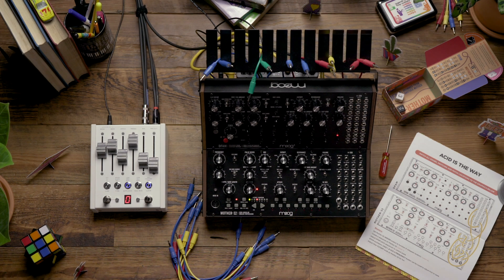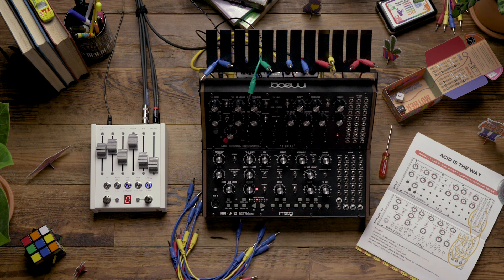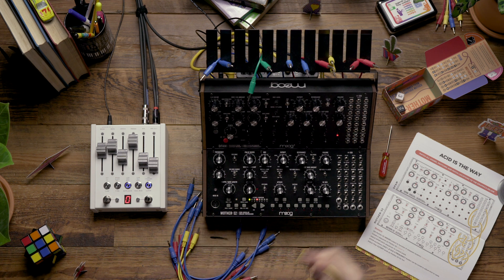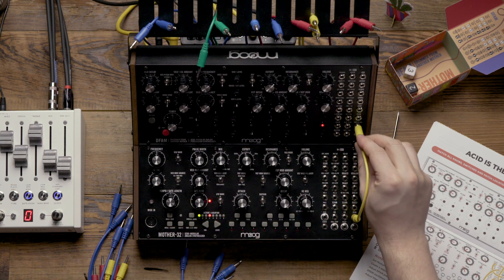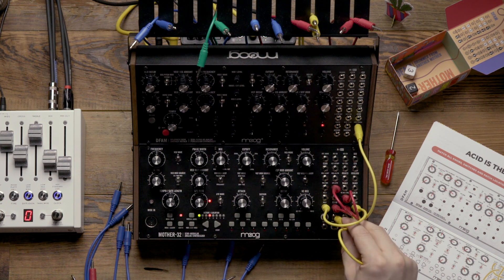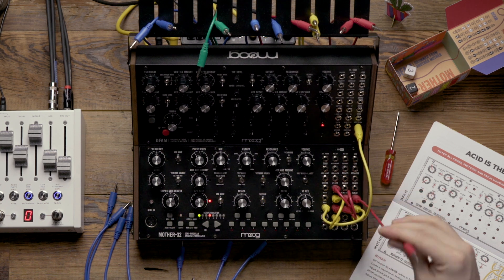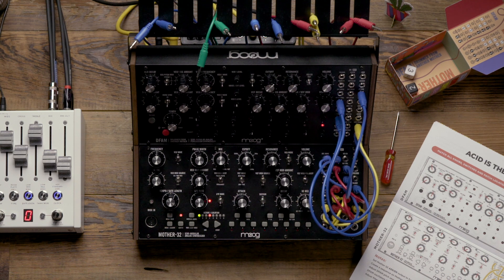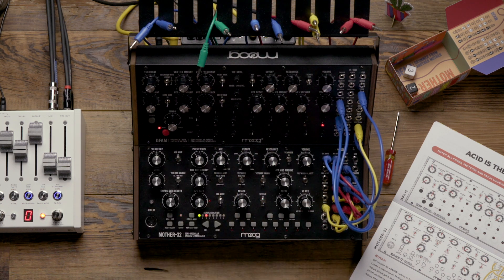Moog Sound Studio: Mother-32 & DFAM | Acid Is the Way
In this video, Moog Product Specialist Max Ravitz demonstrates "Acid Is the Way," one of 16 patches included with each Moog Sound Studio exploration patch book for Mother-32 and DFAM. See detailed patch notes below.

1. Mother-32 Gate Out to DFAM Adv/Clock In. This will make DFAM sync to Mother-32’s clock.
2. Mother-32 Assign Out (set to function 8: stepped random) to Mother-32 Mult In. This will allow you to create two copies of the assign out signal.
3. Mother-32 Mult 1 Out to Mother-32 VC Mix Ctrl In. This will make Mother-32’s assign out signal control the VC mix knob on Mother-32.
4. Mother-32 Mult 2 Out to Mother-32 LFO Rate In. This will make Mother-32’s assign out signal control the LFO rate of Mother-32.
5. Mother-32 EG Out to Mother-32 Mix 2 In. This allows Mother-32’s VC mix to be used as a VCA to control the amplitude of Mother-32’s envelope.
6. Mother-32 VC Mix Out to Mother-32 VCF Cutoff In. This will allow the envelope being processed by Mother-32’s VC mix to modulate the VCF on Mother-32.
7. Mother-32 VCO Saw Out to Mother-32 Ext. Audio In. This will make Mother-32’s sawtooth wave replace the noise source on Mother-32’s mix knob.
8. Mother-32 LFO Tri Out to Mother-32 Mix CV In. This will make Mother-32’s triangle LFO control the mix knob on Mother-32.
9. Mother-32 LFO Square Out to DFAM 1-2 FM In. This will make Mother-32’s square LFO control the FM depth on DFAM.
10. DFAM Pitch Out to DFAM Noise Level In. This will make DFAM’s pitch sequencer control the noise level of DFAM.
11. DFAM VCF EG Out to Mother-32 VCF Res In. This will make DFAM’s VCF envelope control the resonance level of Mother-32’s VCF.